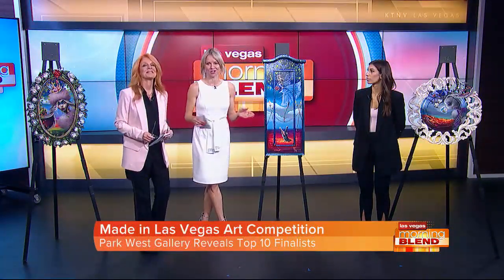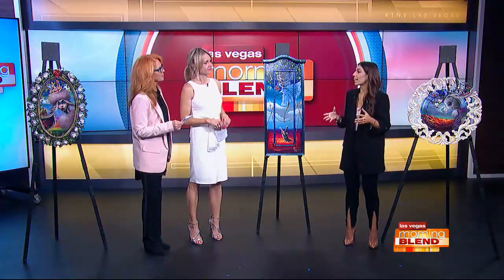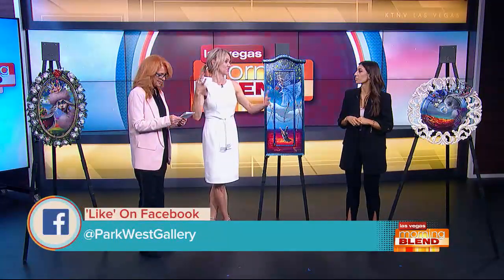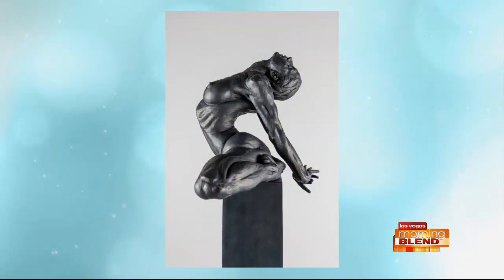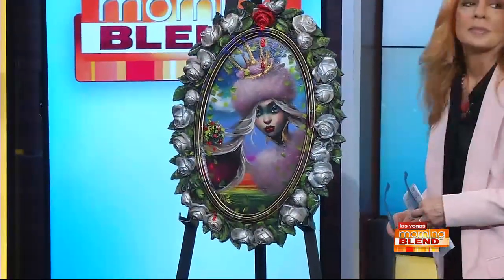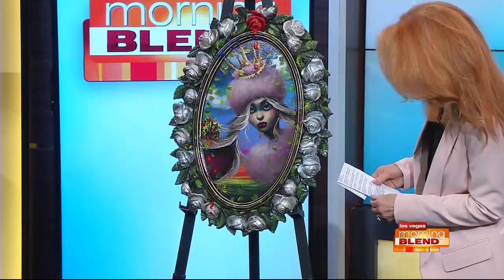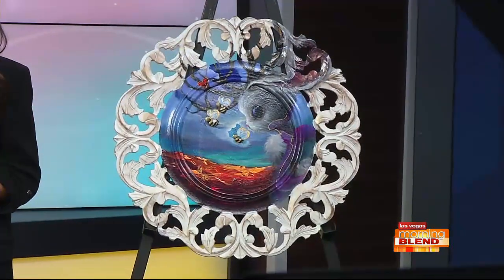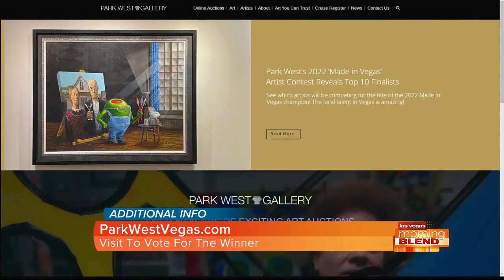Voting Opens for Park West Gallery’s Made in Vegas 2022 Artist Competition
The Made in Vegas 2022 Top 10 Artist exhibition is NOW on display at Park West Gallery Las Vegas and—if you’re in Las Vegas—we want YOU to vote for your favorite!

To kick off the two-week-long exhibition of our Top 10 finalists, Park West Vegas' Assistant Gallery Director Isabella Kowalski appeared on KTNV’s The Morning Blend to showcase artwork from last year’s Made in Vegas winner, Kat Tatz, and encourage the Las Vegas community to support local artists with their vote.

If you’re in the Las Vegas area, all you need to do to place your vote is visit Park West Vegas at the Forum Shops in Caesars Palace in person before September 11 at 9 pm and vote for your favorite finalist on our digital kiosks.

You can learn more about the contest and Park West Vegas